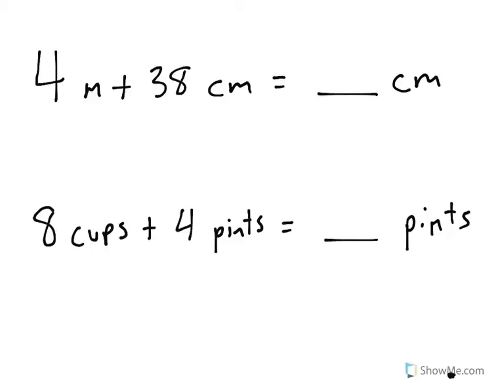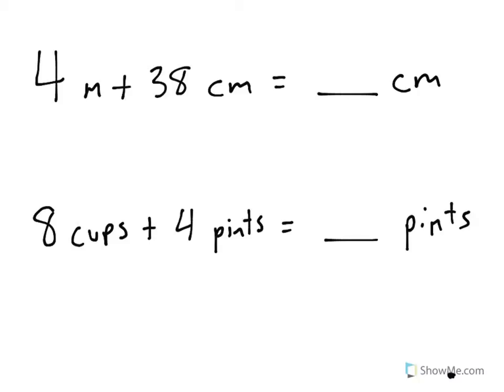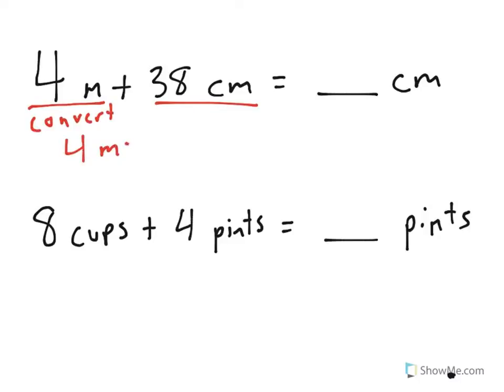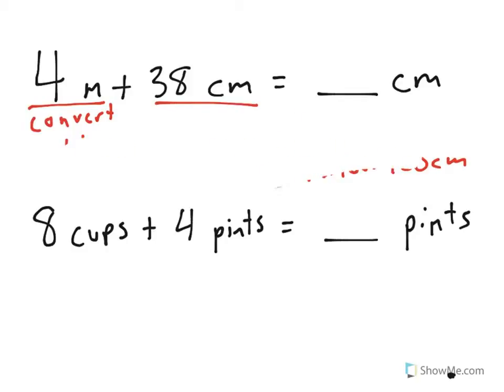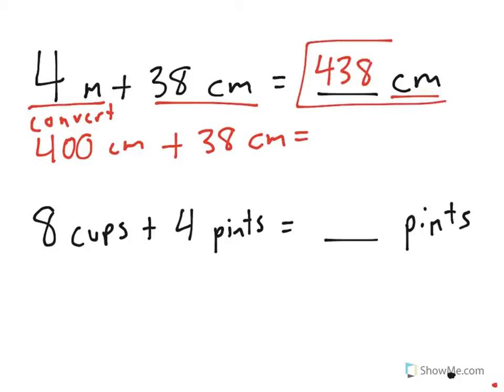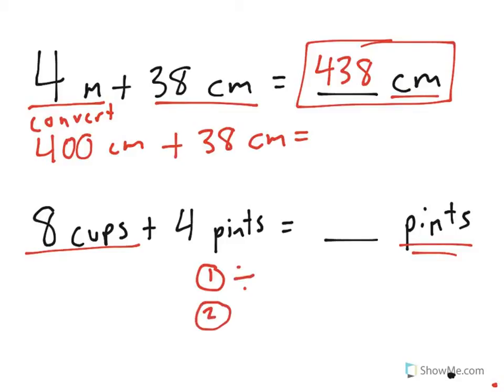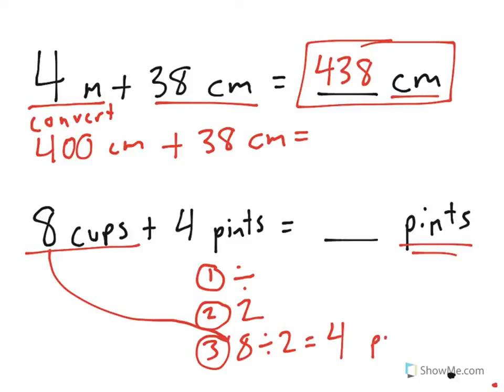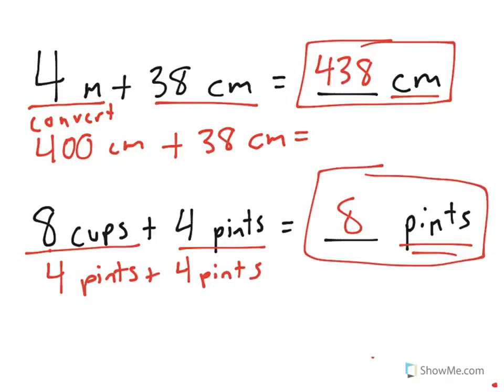[5.MD.1-2.0] Convert Standard Measurements - Common Core Standard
Use measurement conversions in solving multi-step, real world problems